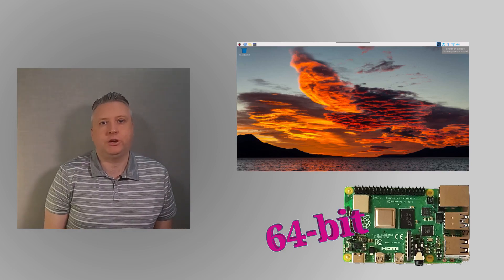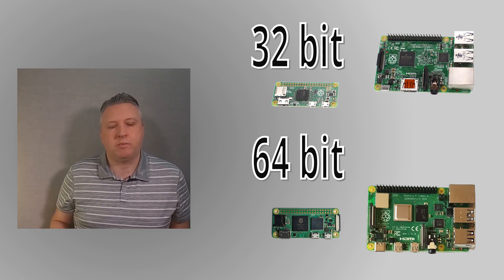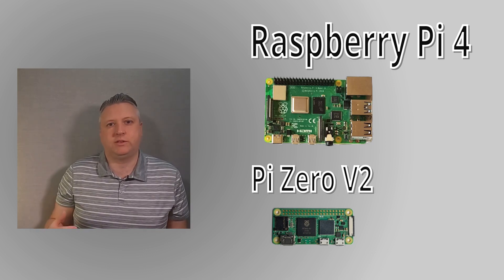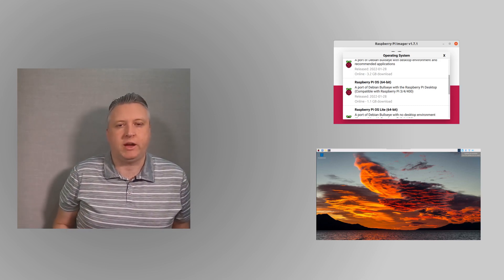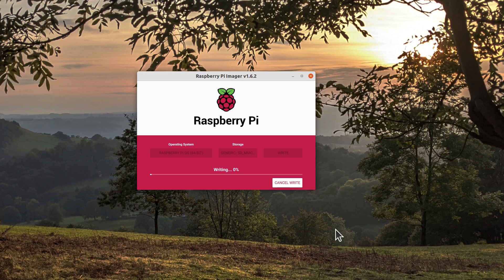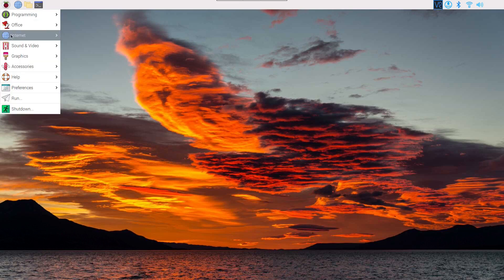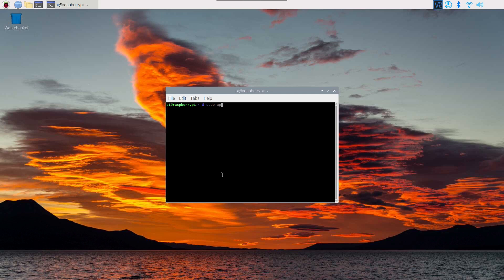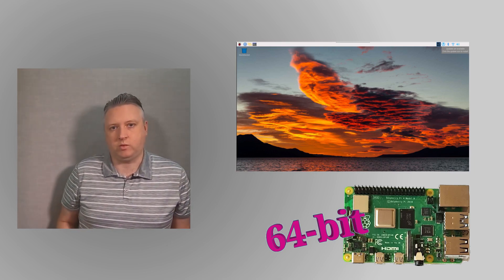Raspberry Pi 64 bit OS - official 64bit OS now available with Netflix and Disney+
The Raspberry Pi OS (formally Raspbian) has traditionally been 32-bit. The 64-bit version has been in beta for a year now, but has become and official release. In this video I take a look at Raspberry Pi OS 64-bit official release and how it compares with the 32-bit version.

The 64 bit version of the Raspberry Pi OS has now taken the next step towards becoming the mainstream operating system for the Raspberry Pi. It even runs Netflix and Disney+.

In this video I’ll explain why this is important, why this has taken so long and whether it’s worth upgrading your existing Raspberry Pi to this new version.

I’ll then show how you can upgrade to the latest version and something you may want to do to ensure it goes smoothly. This involves changes that need to be made to the Chromium browser so that you can view Netflix and Disney+ on the Raspberry Pi.

The Raspberry Pi OS includes the desktop you see when you power up your Raspberry Pi, but that’s just the graphical interface. The real power of the operating system is under the hood based around the Linux kernel, including the GNU utilities. This is why some call it GNU/Linux, although that doesn’t give credit to the additional components used to provide the desktop environment and all manner of additional software needed to give the full Raspberry Pi OS experience. The Raspberry Pi OS is based on Debian Linux with some additional tweaks specifically for the Raspberry Pi, it was formally known as Raspbian, but the 64 bit version is now downstream from the official Debian rather than being a separate Raspbian.

I only make a brief comparison with the 64-bit Ubuntu for the Raspberry Pi in reference to VNC. I have however already created a video looking at Ubuntu on the Raspberry Pi

Chapters:
00:00 Raspberry Pi OS 64 bit
00:40 Linux GNU/Linux and RPi desktop
01:00 32-bit vs 64-bit
02:15 Which boards work with 64 bit
02:53 Performance
03:40 Advantages of 64 bit
05:55 Which to choose
08:03 Installing 64-bit using Imager
12:12 Running 64-bit RPi OS
15:25 How to fix Netflix and Disney+ on Raspberry Pi OS
18:09 Netflix working and summary